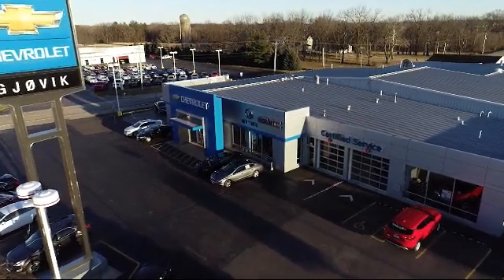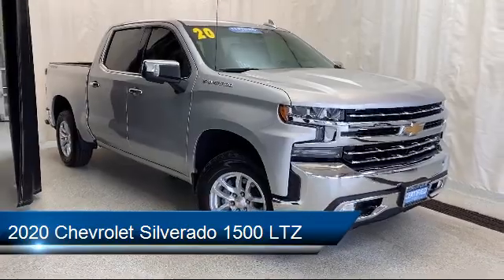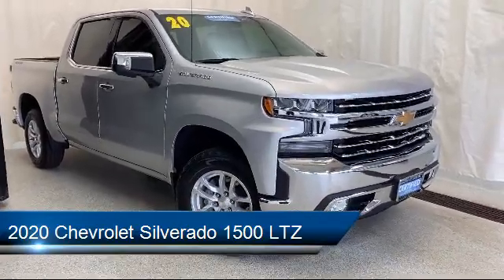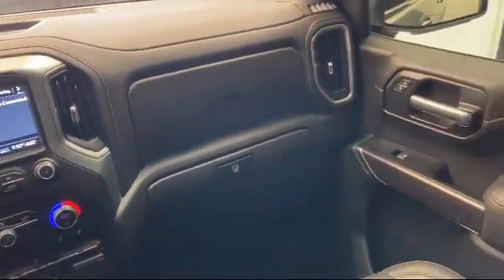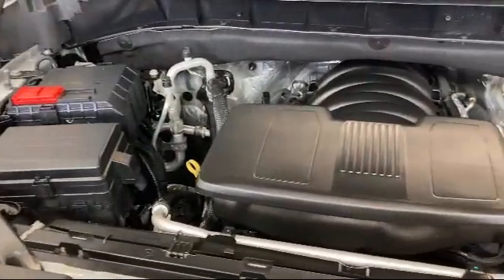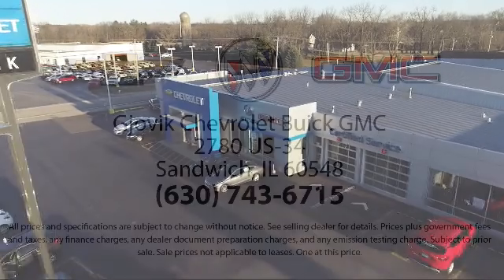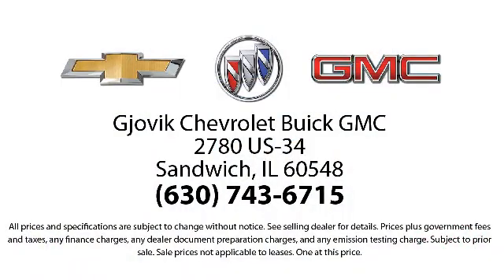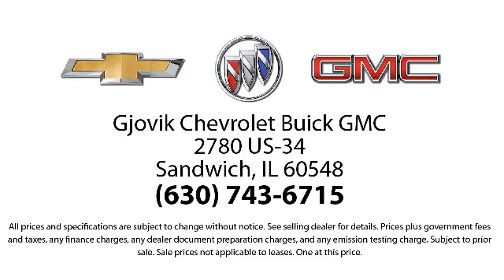2020 Chevrolet Silverado 1500 LTZ Crew Cab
2020 Chevrolet Silverado 1500 LTZ Crew Cab Stock Number: P6291 Vin:3GCUYGED8LG265733.